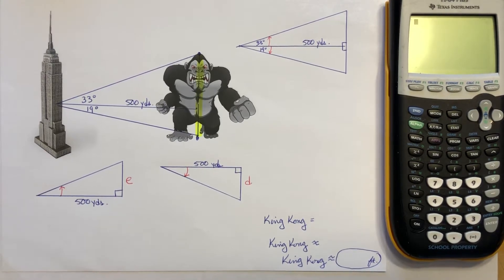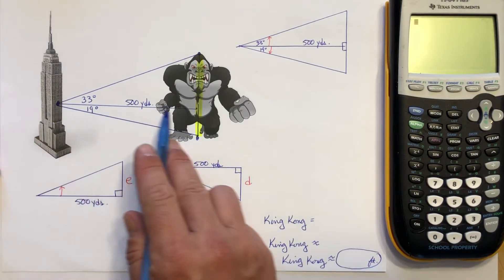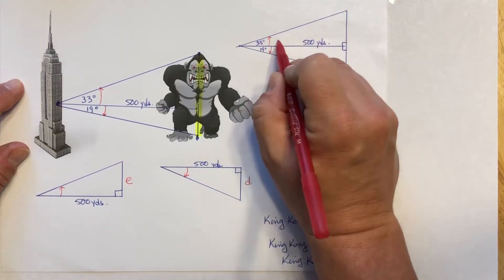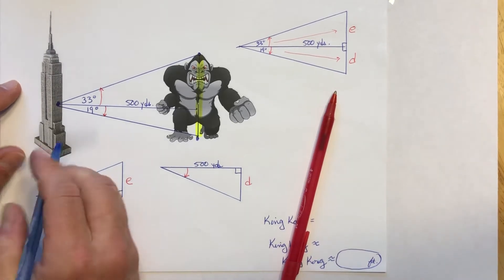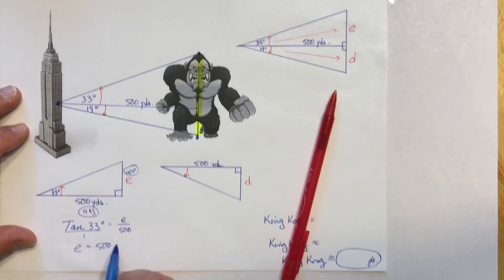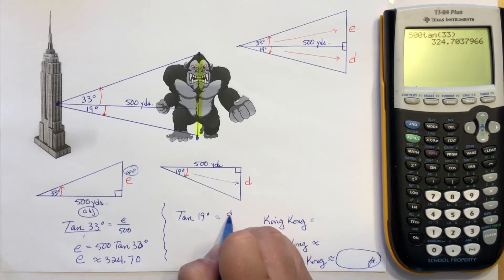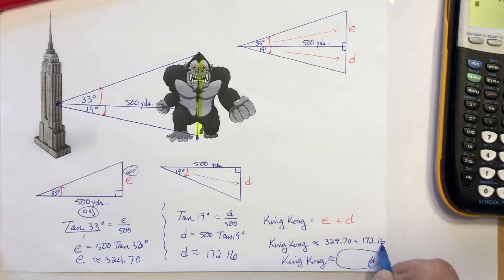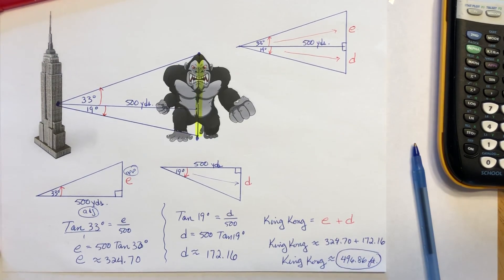Skills Review Similar to #11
Using angles of elevation and depression to find the height of an object. Trigonometry.